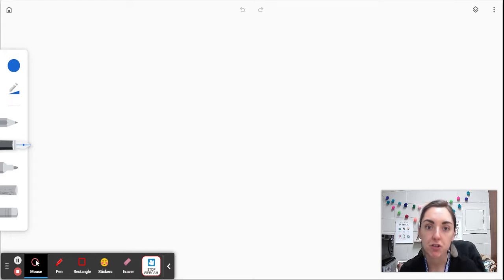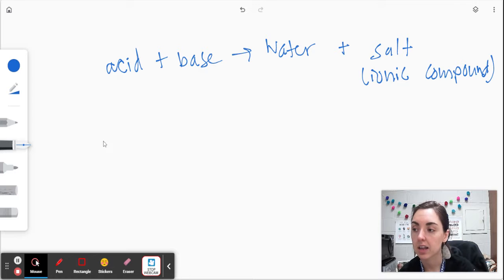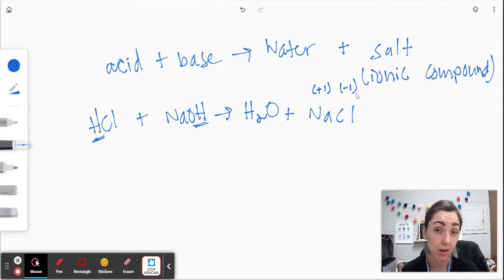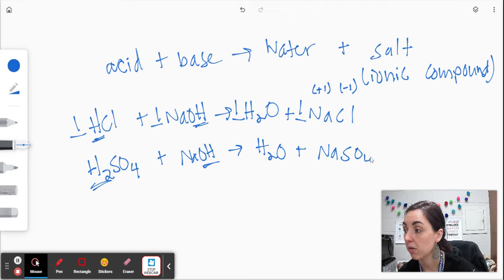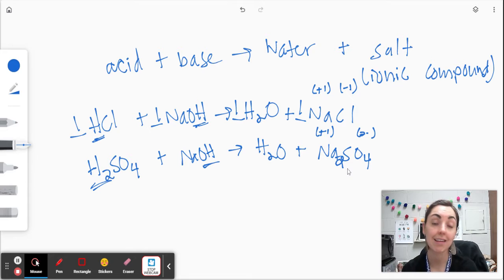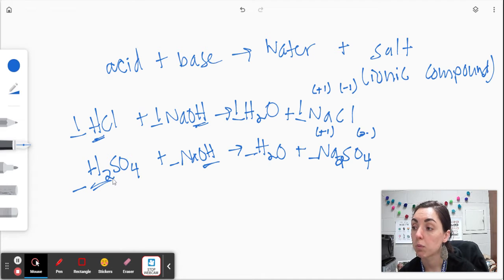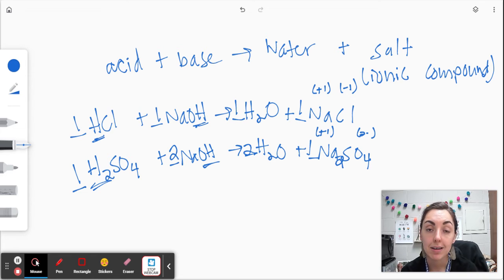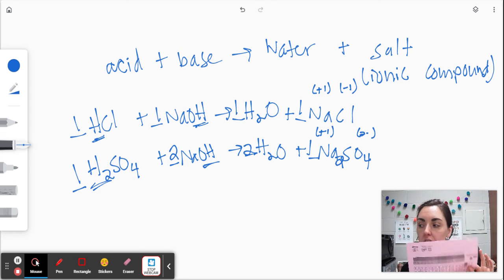Target 9.5 - Neutralization Reactions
Writing neutralization reactions